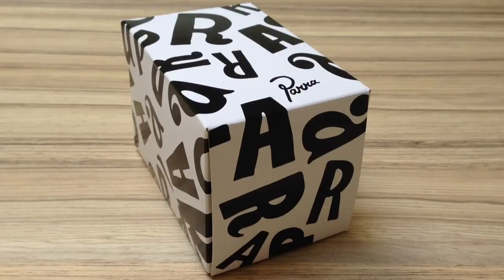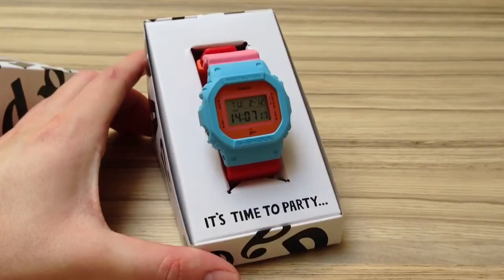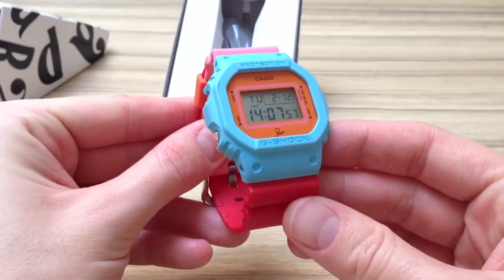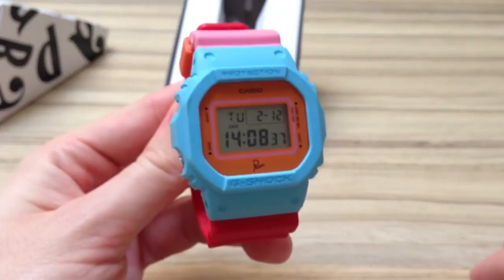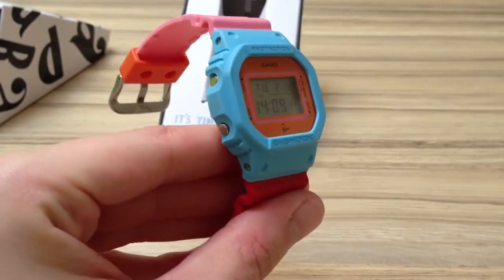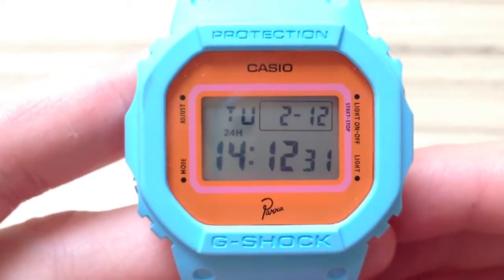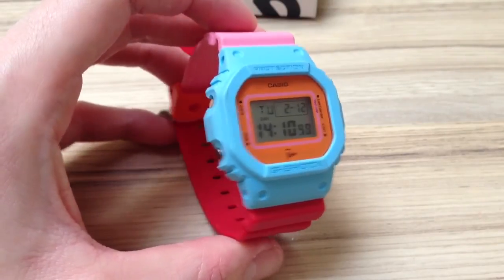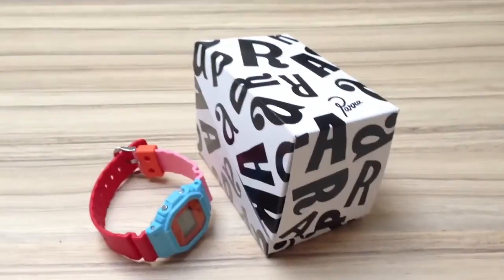Review: Parra x Casio G-Shock DW-5600PR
Review of the Parra x Casio G-Shock DW-5600PR watch.
The look of the watch matches other Parra designs. The pastel colors give this watch a unique look but it might not be to everyone's taste. If you like his art then you will like this watch.

The only cons I feel is the screen which has the dull calculator like color and the buttons which are a bit hard to press. The button con is valid for all DW-5600 watches though.